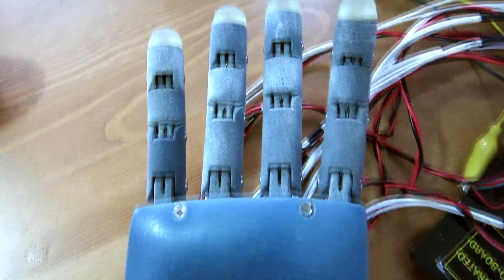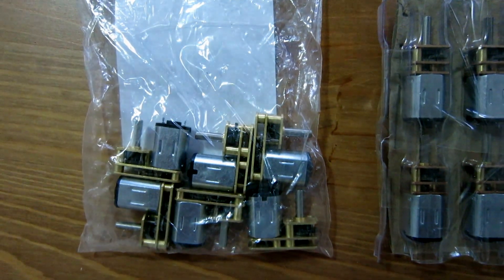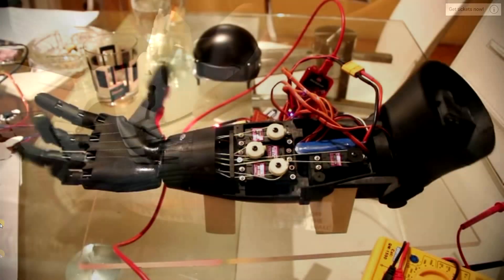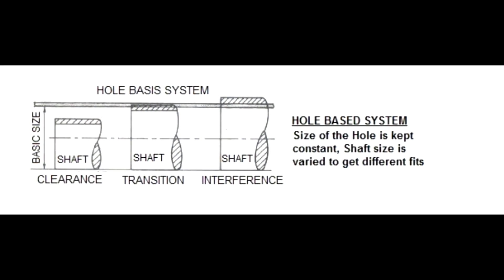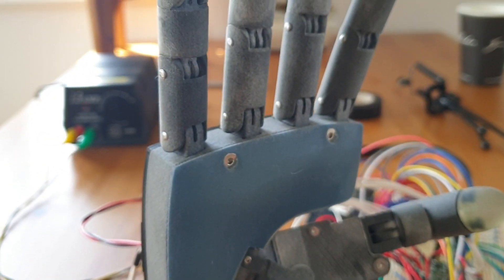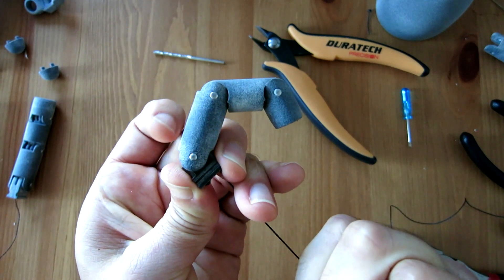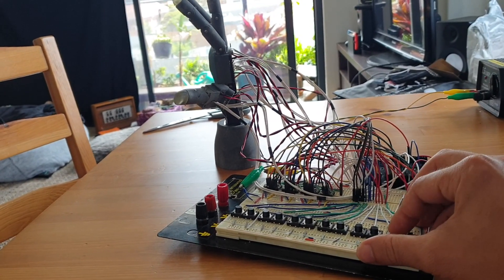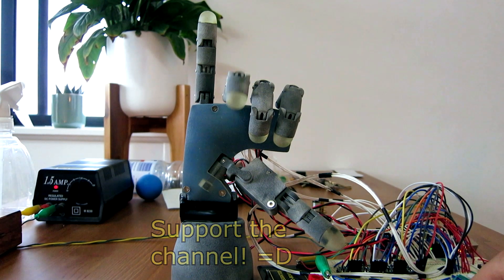Bionic Hand Grip Testing - 3D Printed Prosthetic Hand Progress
A look at the initial testing of actuated motions of the fingers and thumb. I'm looking at the different grip patterns that are possible and evaluating the performance of the micro metal gear motors. I'm prototyping the electronics with Arduino and Pololu motor drivers on breadboards